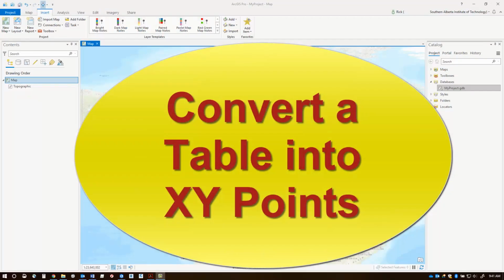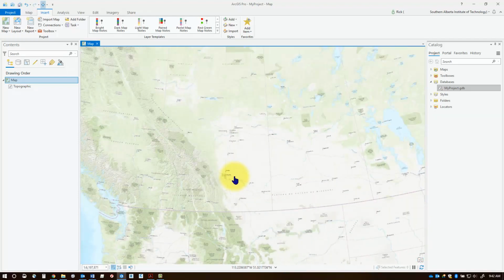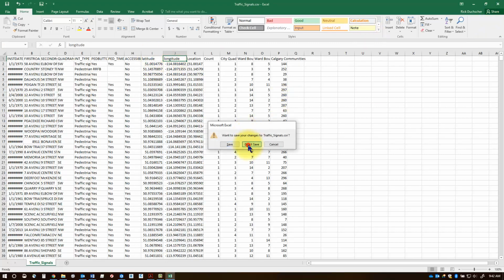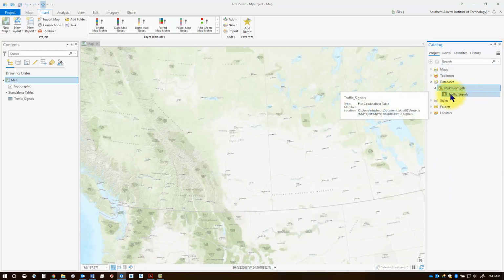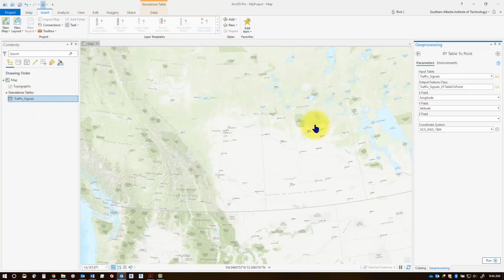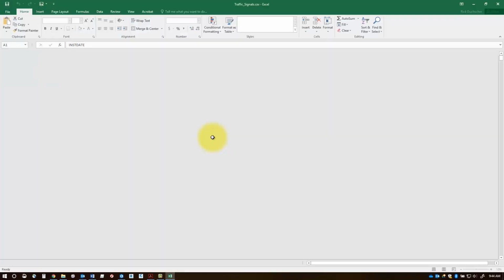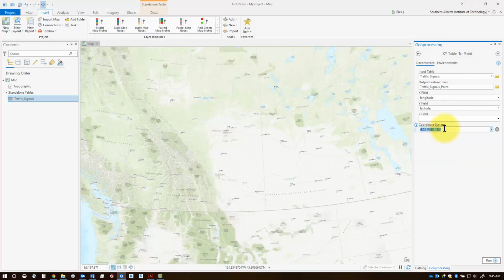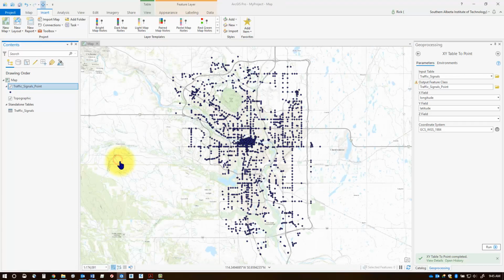Convert a Table to XY Points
How to create a point feature class from a table of x & y coordinates in ArcGIS Pro.